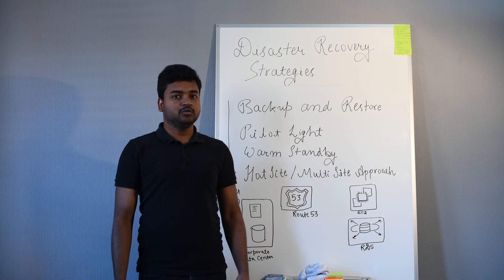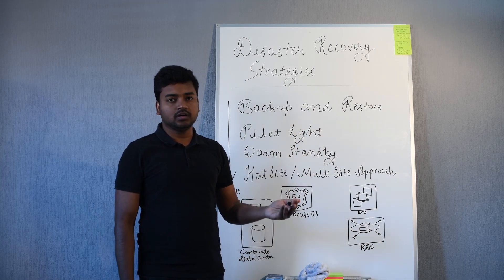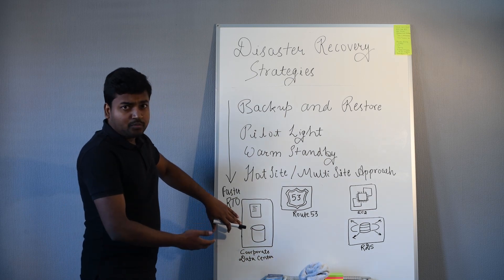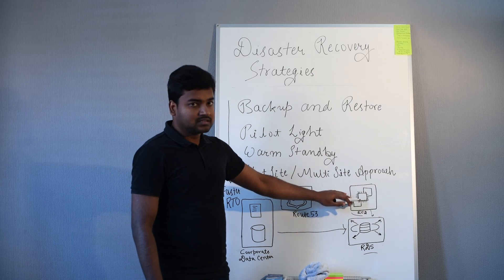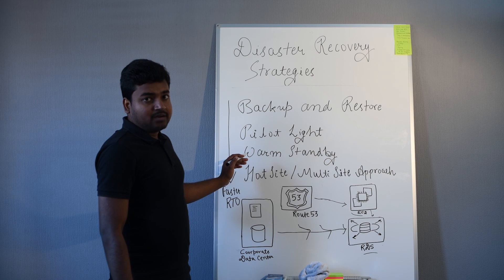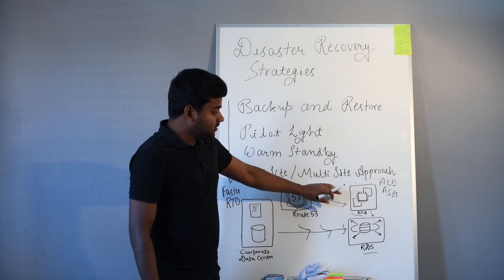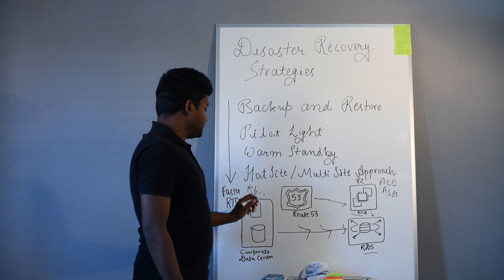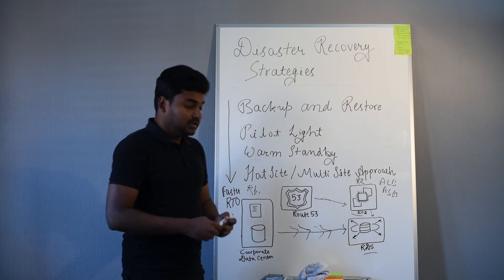Disaster Recovery Strategy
This video explains about different types of disaster recovery in cloud

Timecodes -
0:00 - Intro
0:08 - Types of Disaster Recovery
0:19 - Backup and Restore
1:50 - What is Pilot light
3:57 - What is Warm Standby
5:21 - Fastest RTO Lowest RPO Multi-Site/Hot-Site Approach